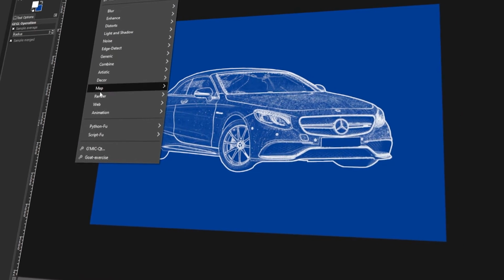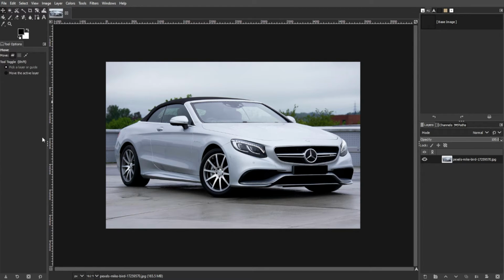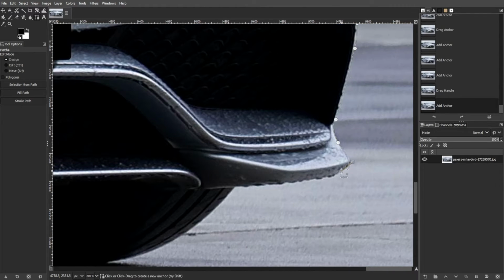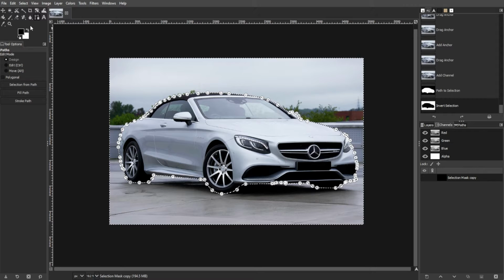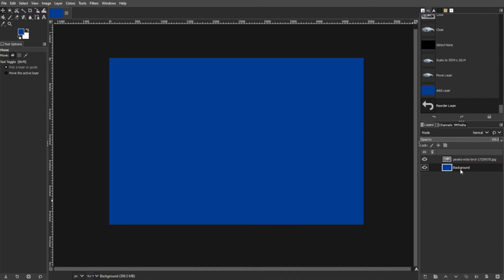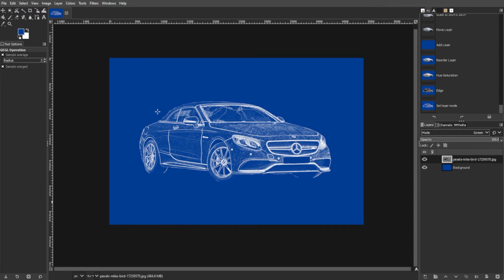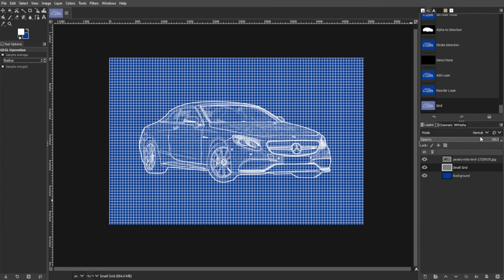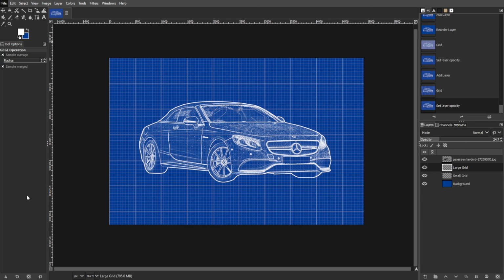GIMP: How to Make a Blueprint Effect From Any Image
Learn how to turn any image into a blueprint in Gimp! Use this simple technique to create a blueprint effect easily.